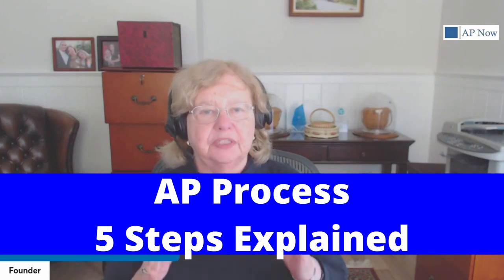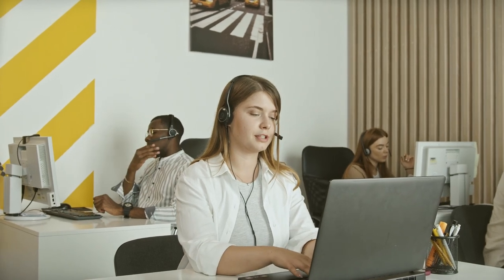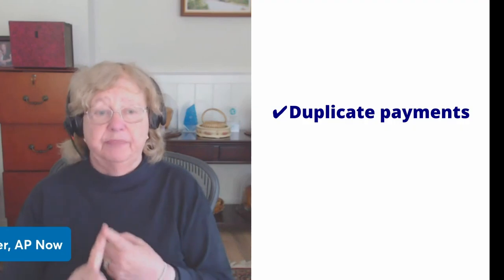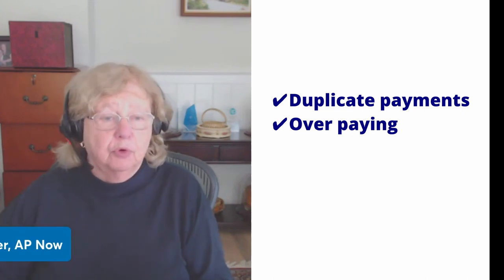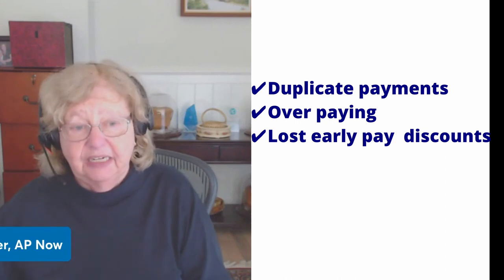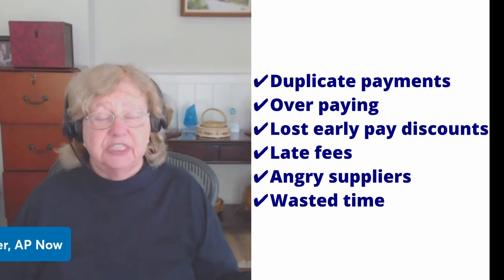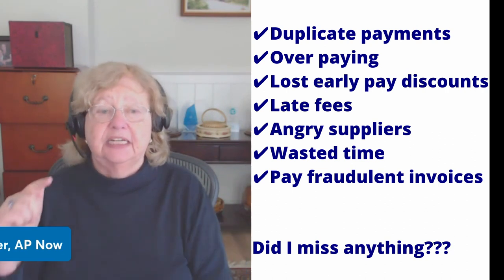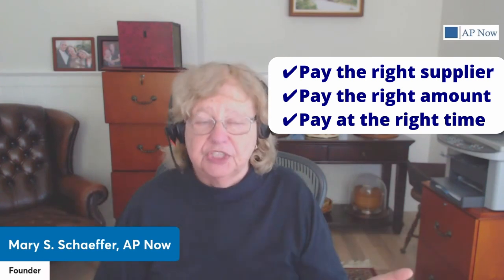Accounts Payable Process: More Complicated than You Think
Join Mary Schaer as she breaks down the crucial steps in handling invoices correctly, from receiving and approving to verifying and updating records. Learn how to avoid common pitfalls like slow approvals and missing payment discounts.

00:00 Accounts Payable Process Explained
01:09 What Can Go Wrong in AP
02:23 Step 1: Receiving
03:49 Step 2: Approvals
04:27 Step 3: Verification
05:05 Step 4: Pay
06:28 Step 5: Update